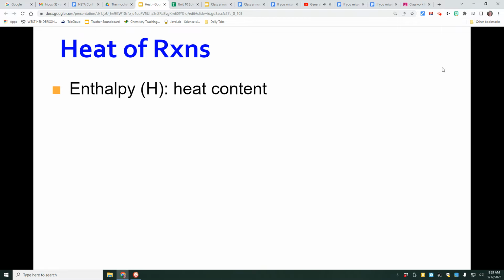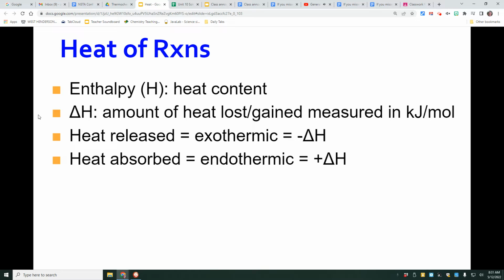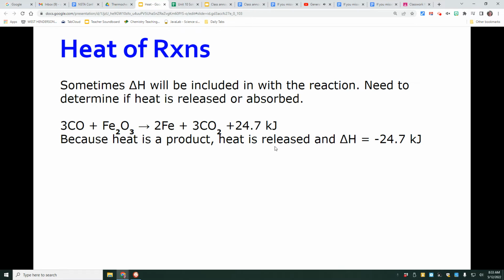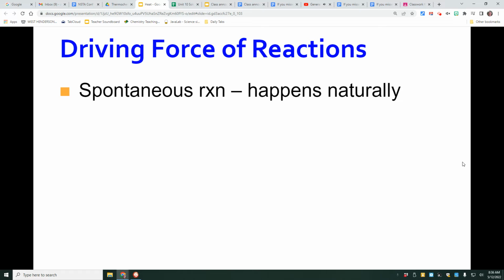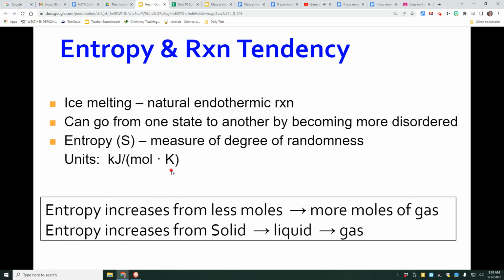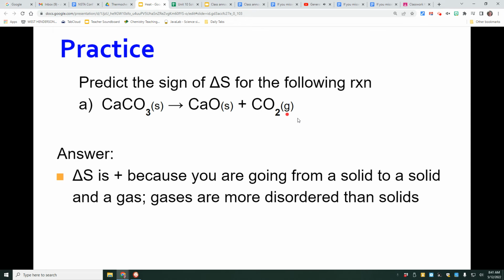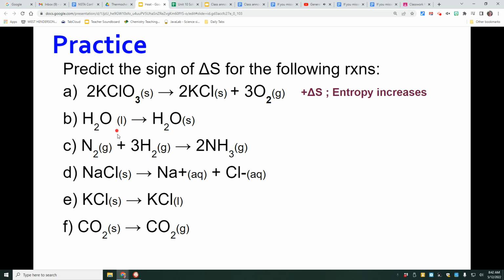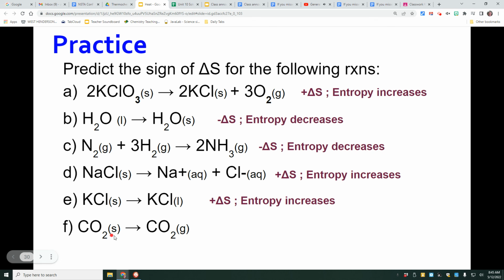Enthalpy and Entropy